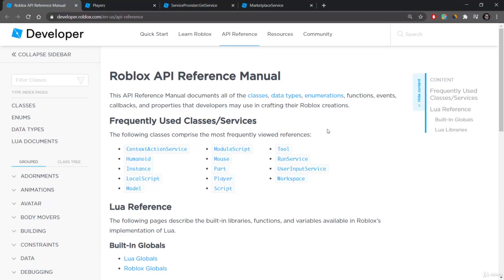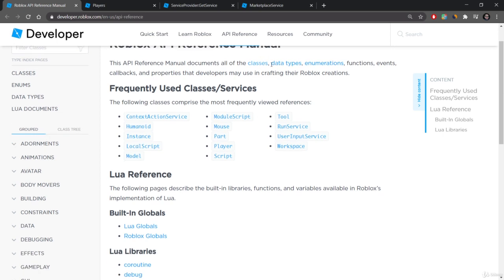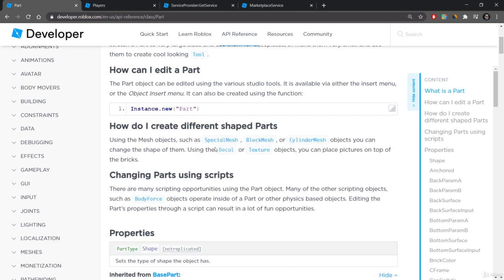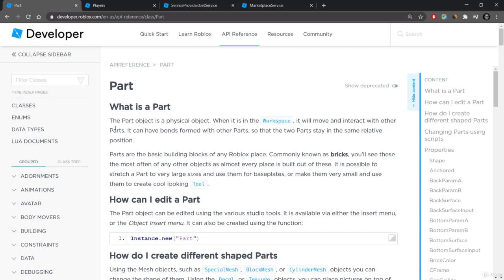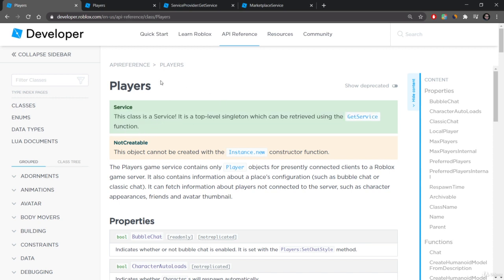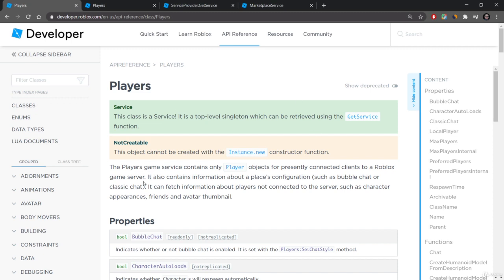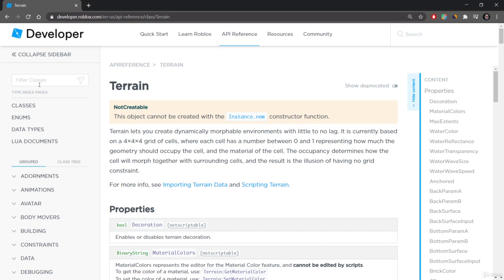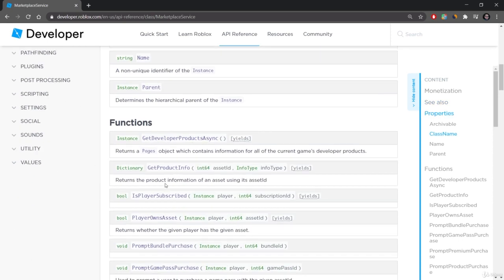Roblox and Lua 0323 How to navigate the API References on your own